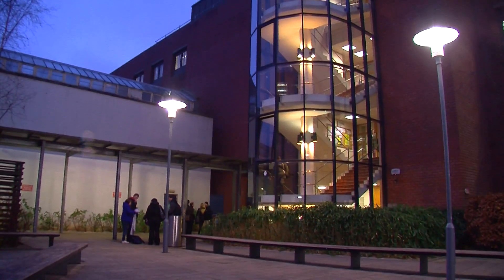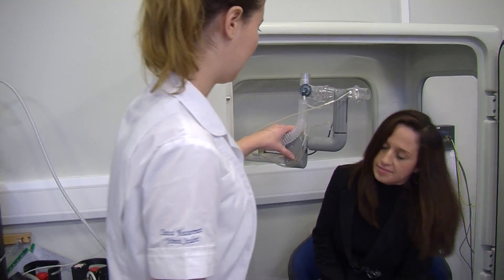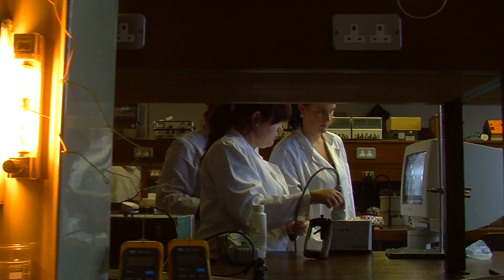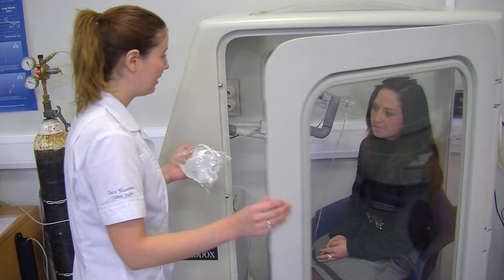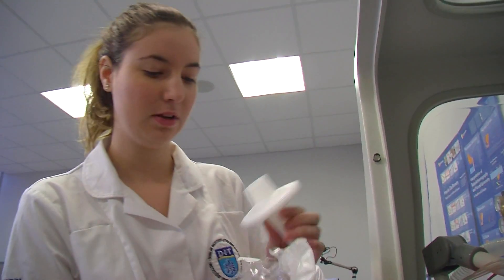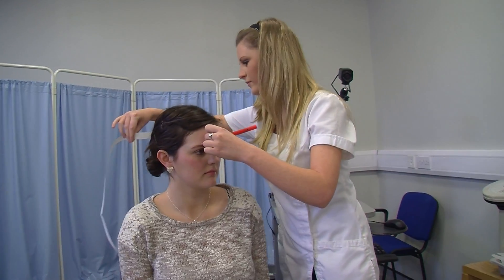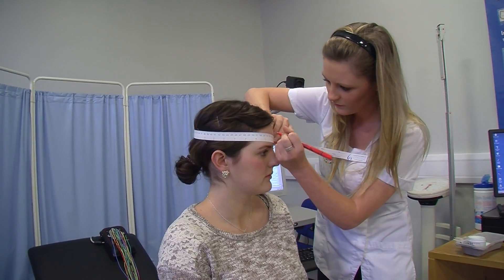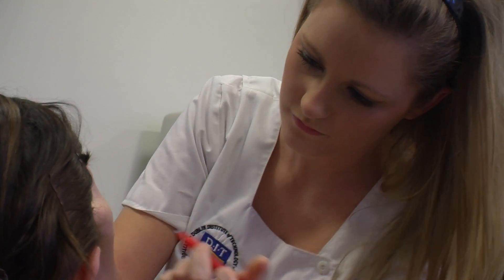D.I.T. School of Physics - Clinical Measurement Science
BSc Clinical Measurement Science 4 year Level 8 programme Honours Degree.
In this unique programme students learn to measure and image the physiological activity of the human body and to provide diagnostic information to Medical Staff. It is not necessary to have done physics prior to entry.

Most graduates find employment within the health service in Ireland, and to date employment rates have been good. There are also employment opportunities in the medical equipment area.